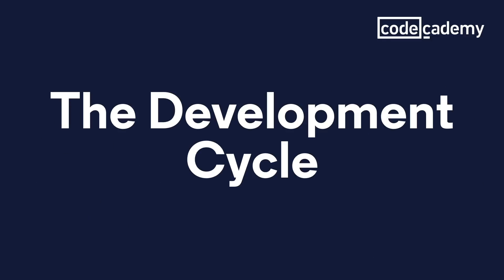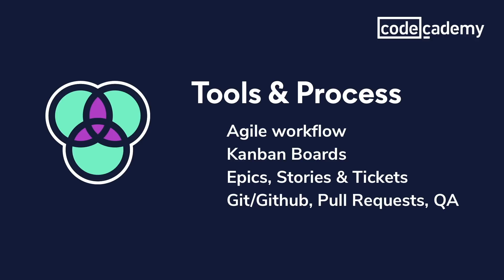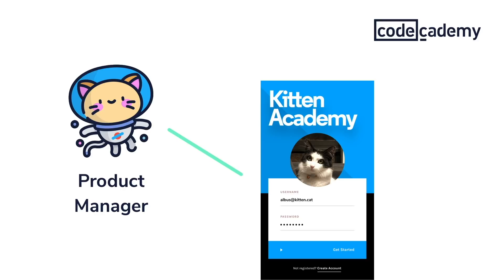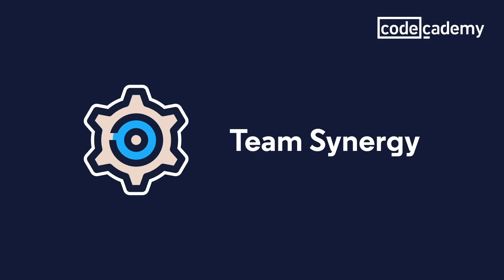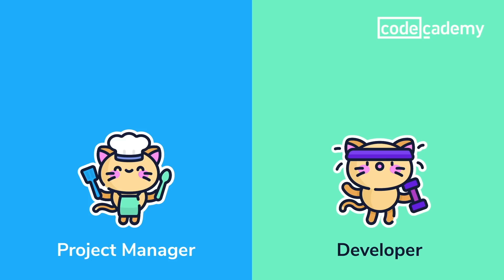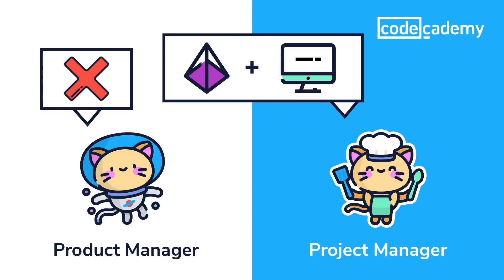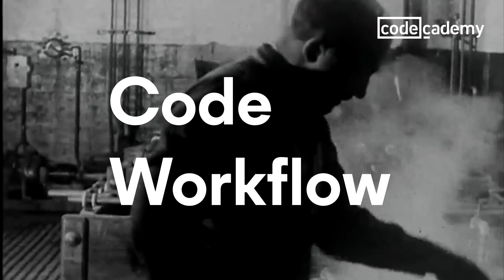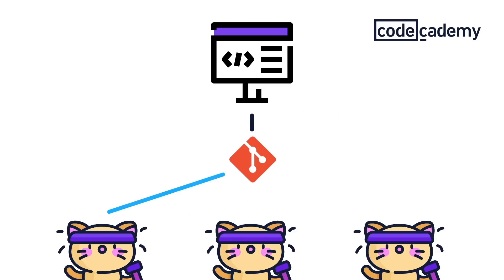The Development Cycle - From Idea to Launch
If you want to understand how software gets built, this video is for you! In this video, Pat DePuydt gives us an overview of the development cycle and the various stakeholders involved through the process.

Working in a development team is a crucial part of the real-world job of a developer.  If you're training to switch careers, don't forget to learn how to collaborate with other developers!  Start a group project with fellow learners to get this experience